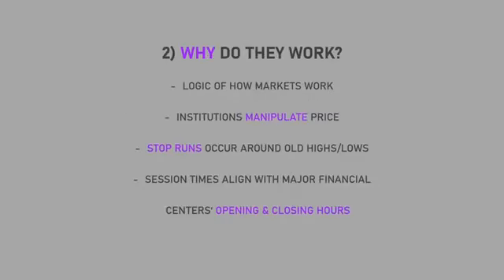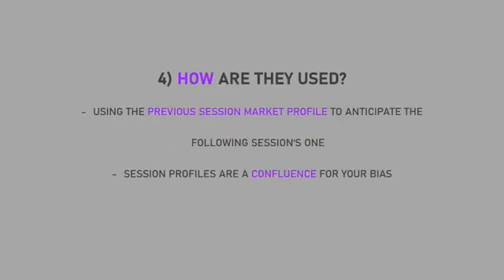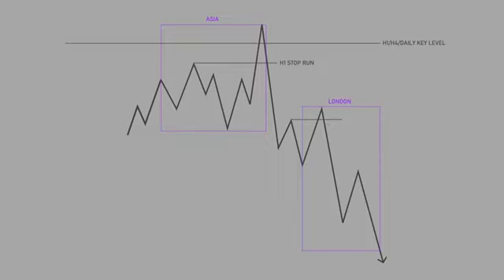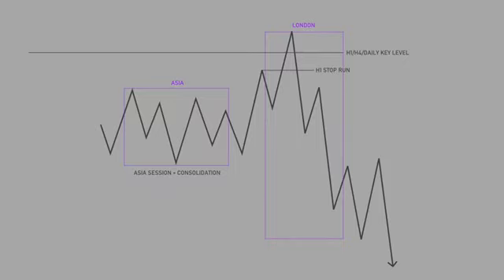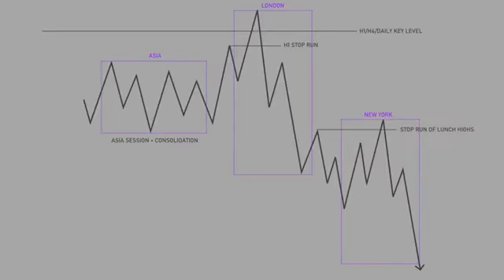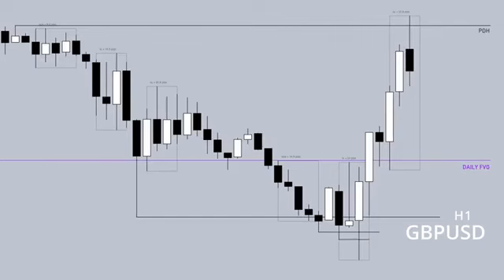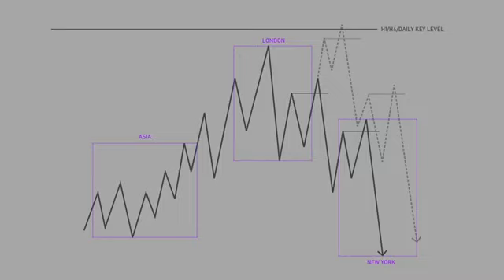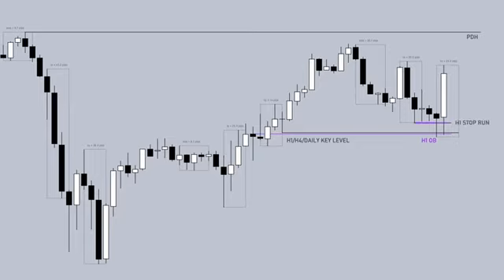ديفيد يوتيوب 1